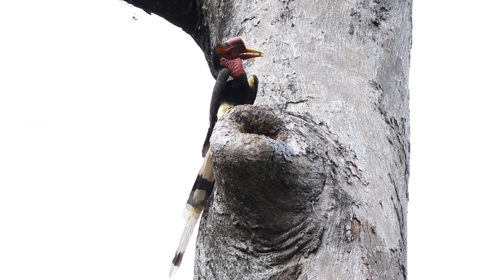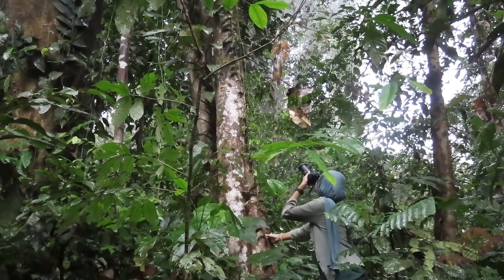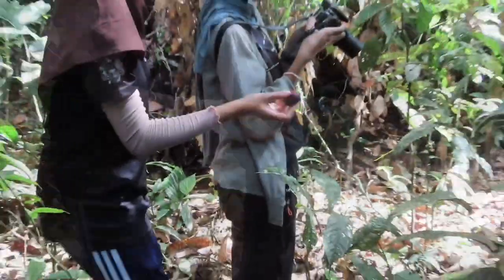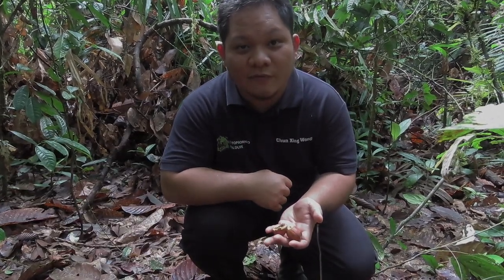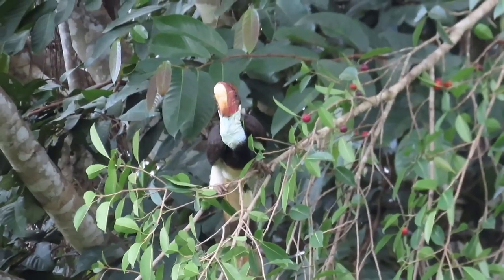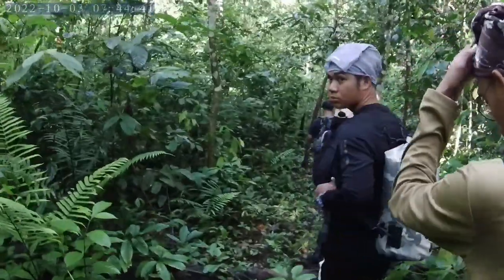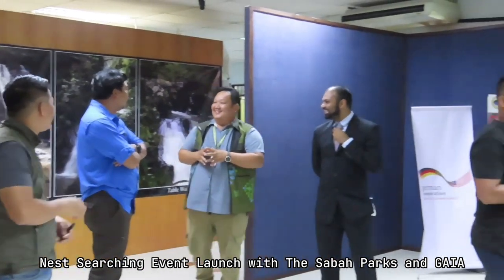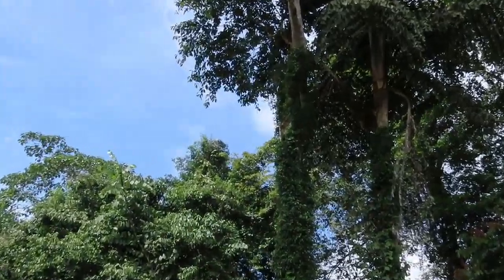1StopBorneo Wildlife FIELD WORK- Helmeted Hornbill project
The  last 5 months of 2022, 1StopBorneo Wildlife with the support of the German Embassy Kuala Lumpur, Embarked on many community related programs and field work focused om Hornbills. This video defines the work.